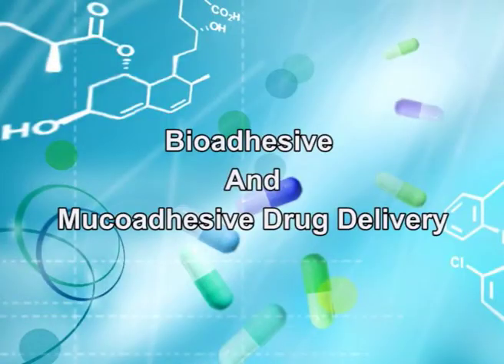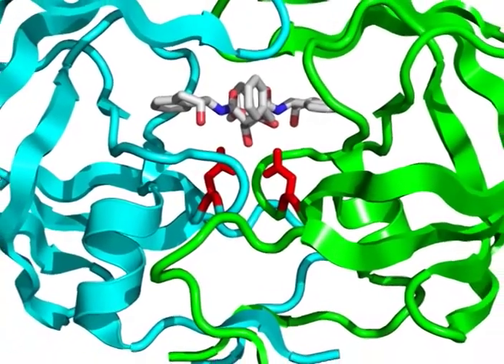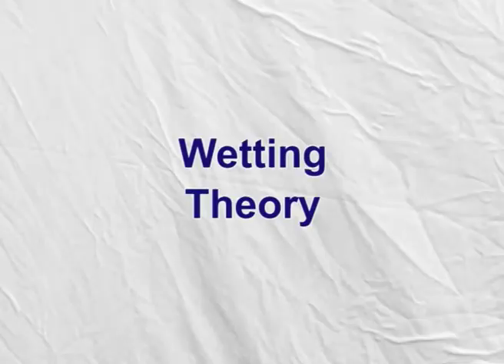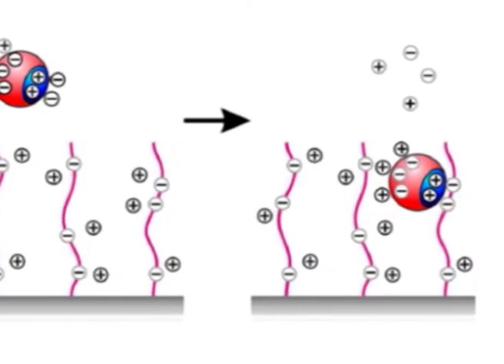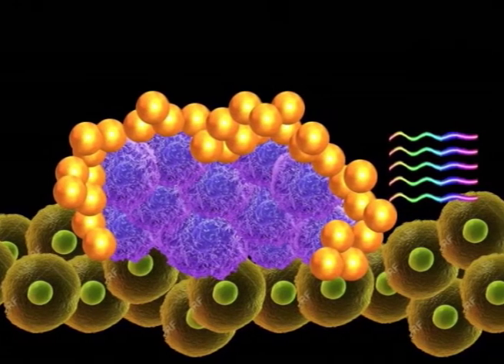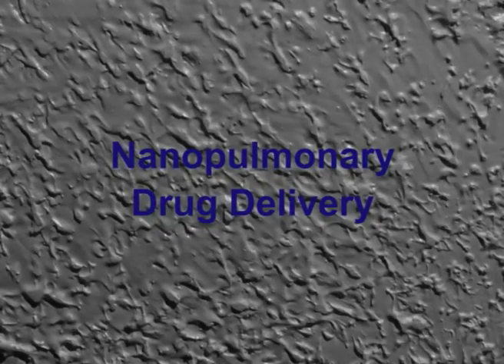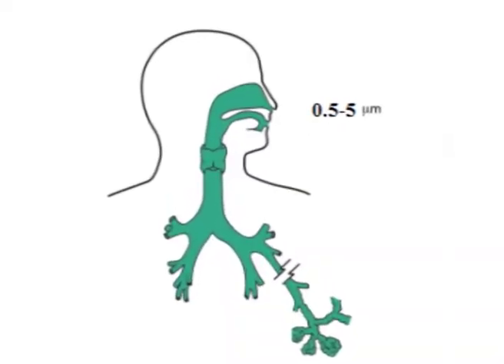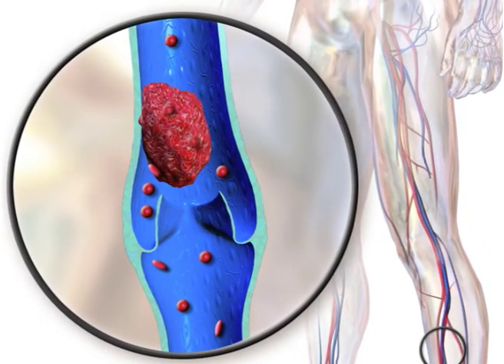One-Compartment Open Model with First Order Elimination Kinetics – II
Subject: B.Pharm VIIIth Sem [Biopharmaceutics & Pharmacokinetics]
Course: B.Pharmacy